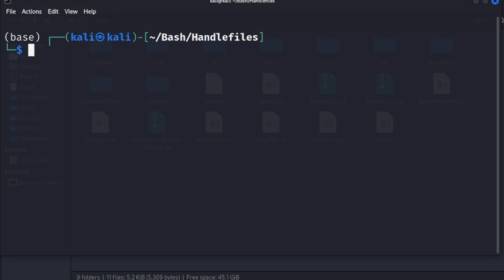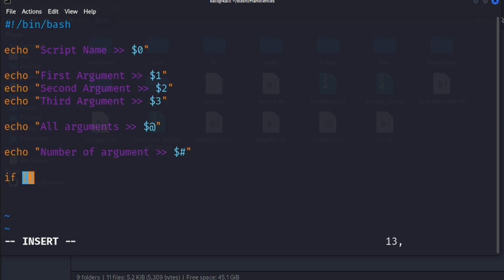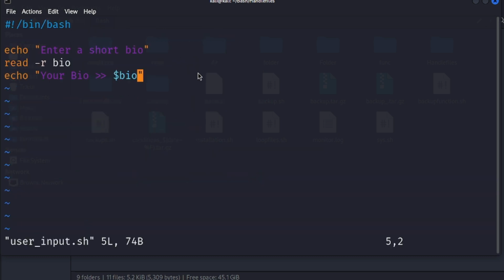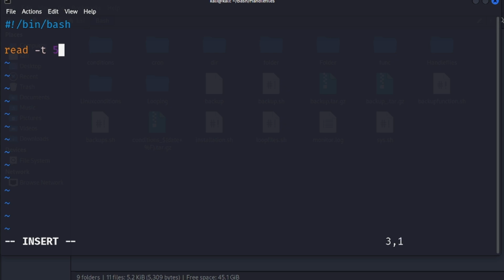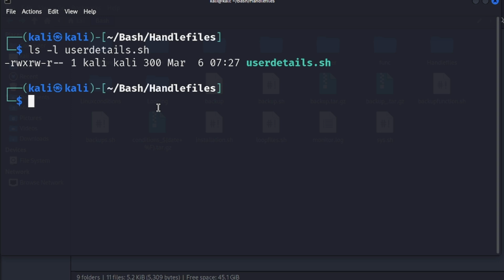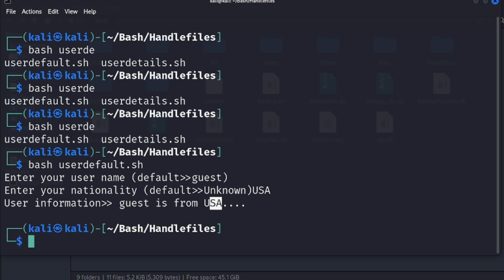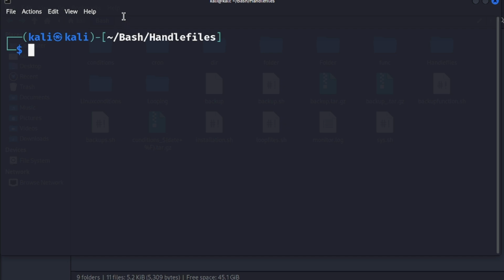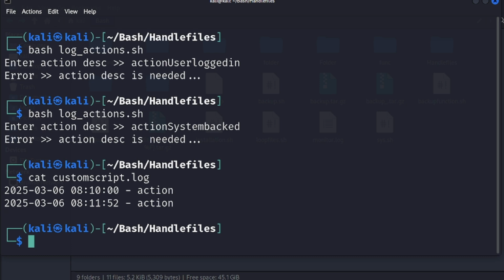⌨️ Handling User Input & Arguments in Bash | Positional Parameters & read Command Explained 🚀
Learn how to handle user input and command-line arguments in Bash like a pro! 🏆 This tutorial covers positional parameters ($1, $2, etc.) and the read command to make your scripts interactive and dynamic.

🔹 What You’ll Learn:
✅ Understanding Positional Parameters ($1, $2, $@, $#)
✅ Using the read Command for User Input
✅ Handling Default Values & Validations
✅ Practical Examples for Automation

📌 Perfect for: DevOps Engineers, System Admins, Linux Enthusiasts, and anyone looking to create interactive Bash scripts!